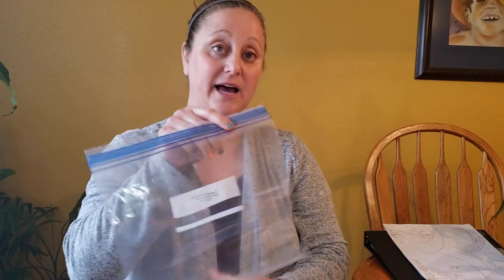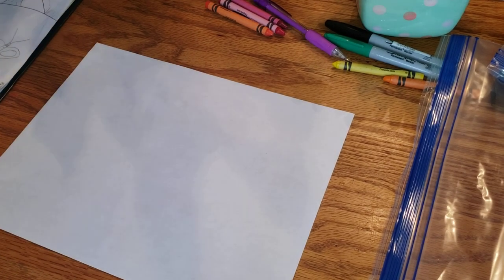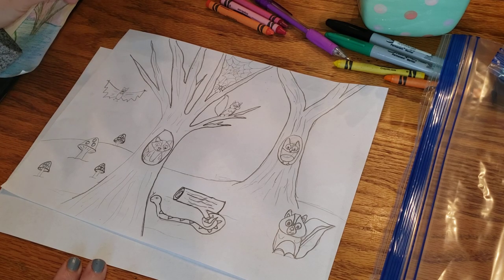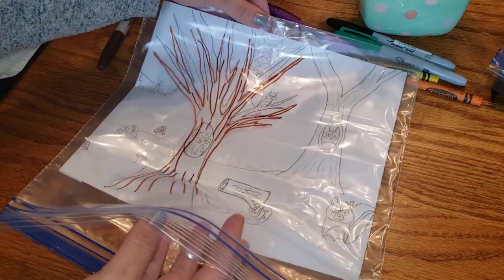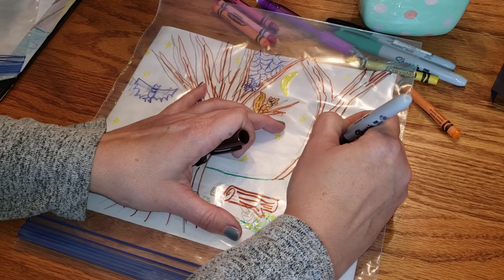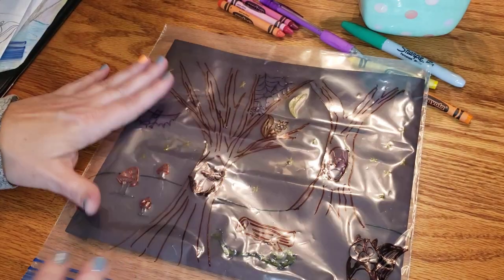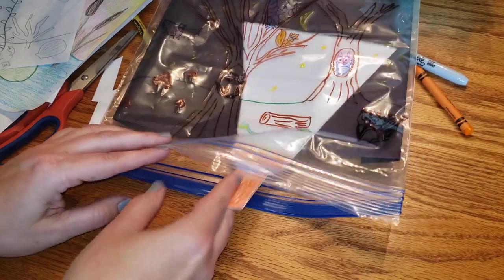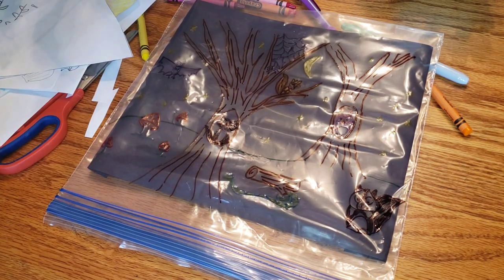Mystery Flashlight Picture #2